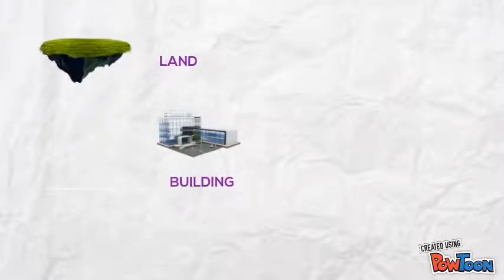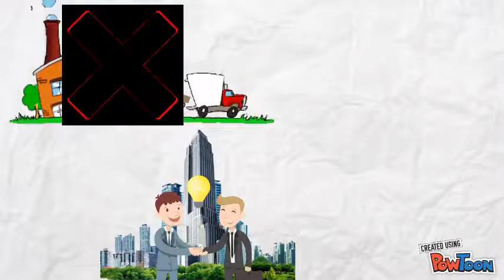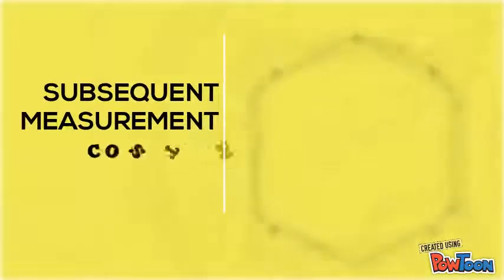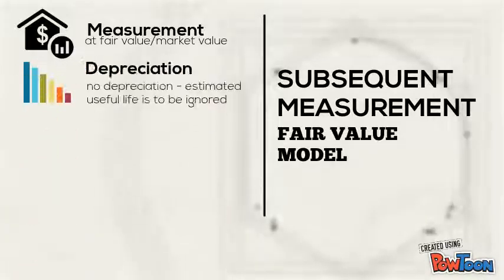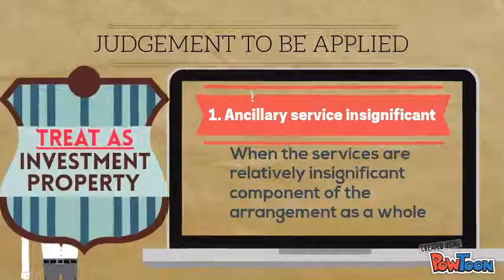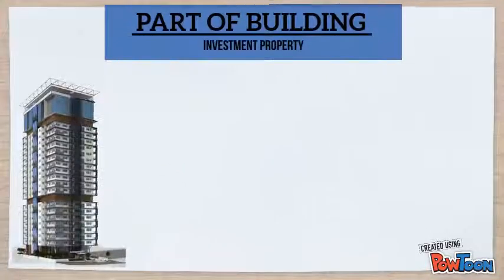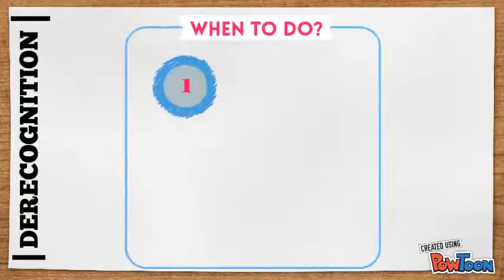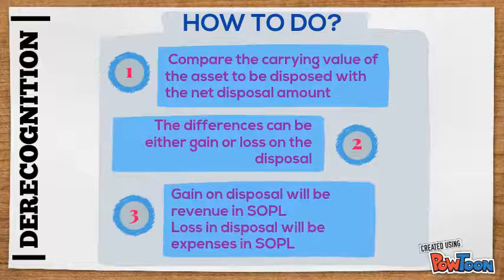Investment Property MFRS 140